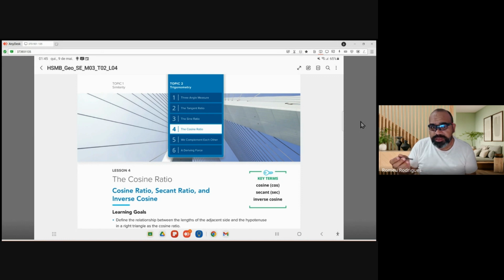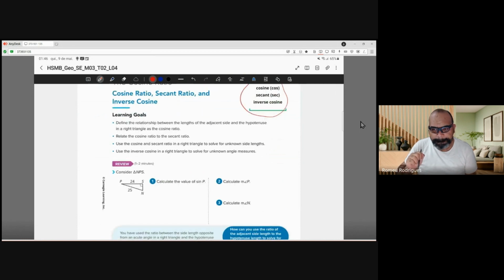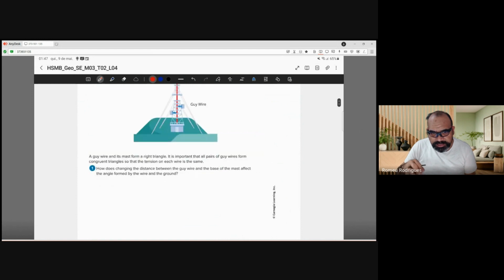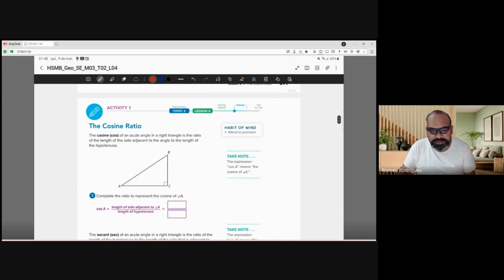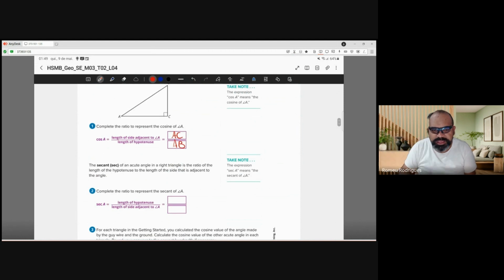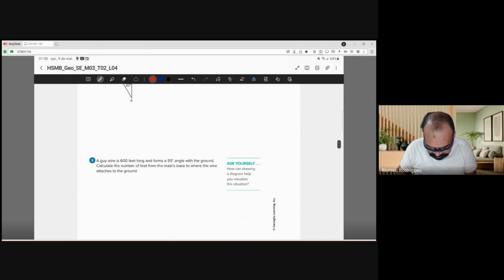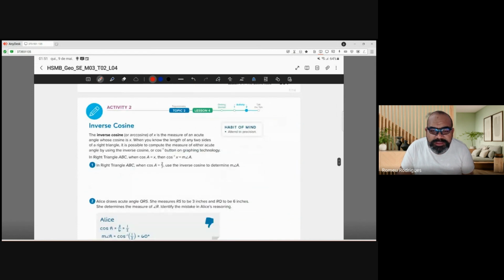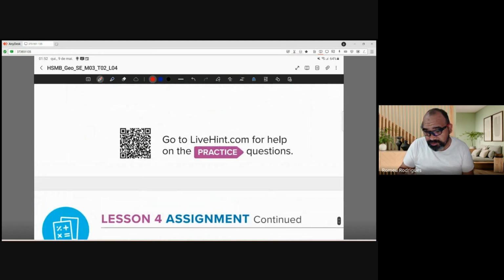Cos, Sec, Cos^-1 - Geometry